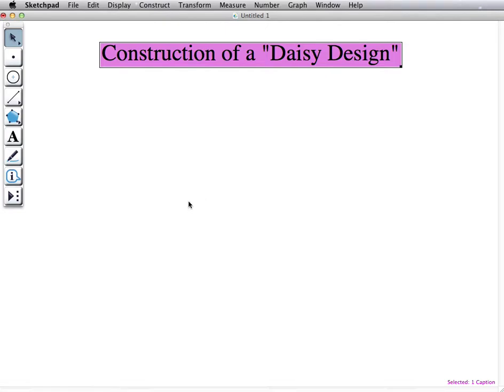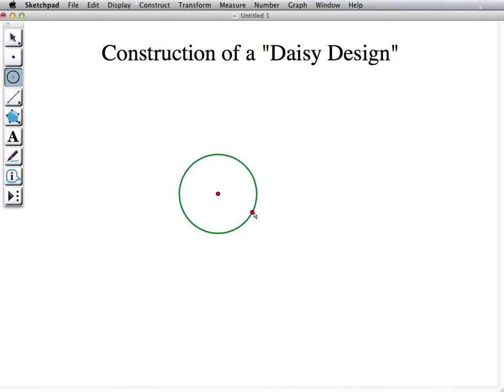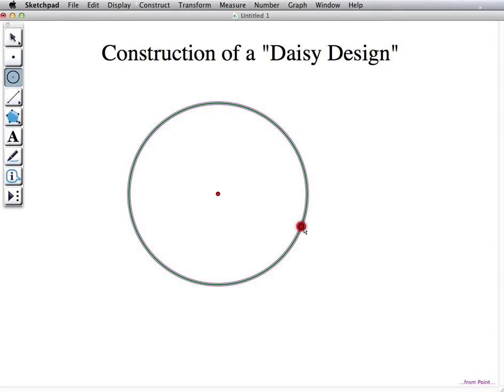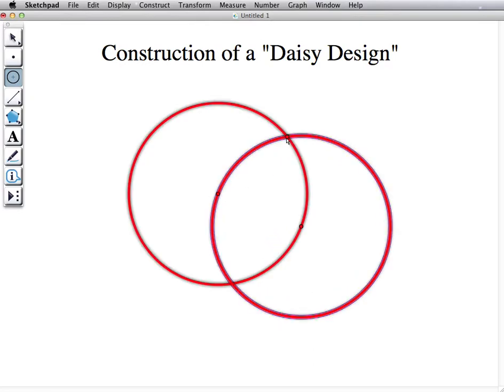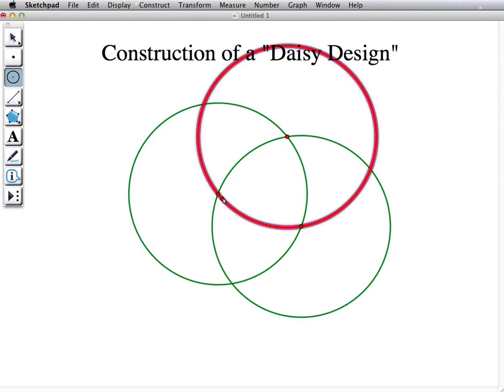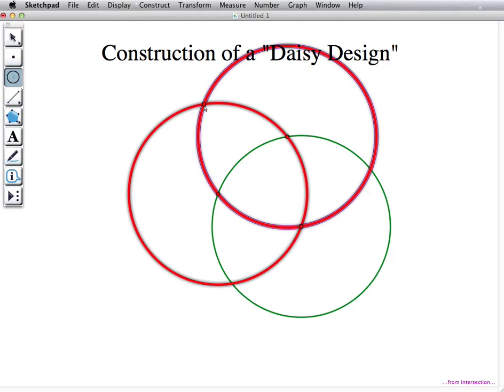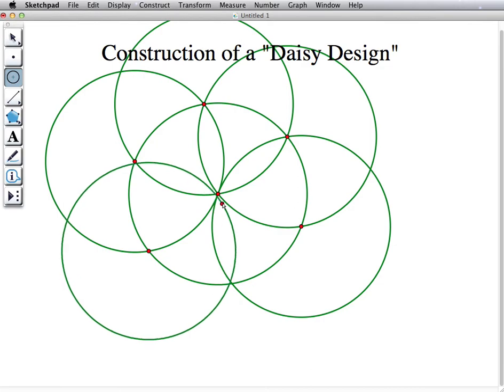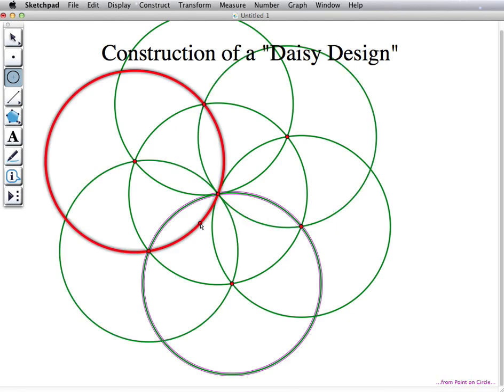How to construct a "Daisy Design" Using a Compass in GSP5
How to construct a Daisy design using geometer sketch pad.

Daisy Design with 6 circles.

Geometry

DRG